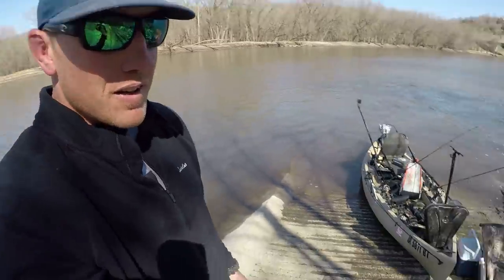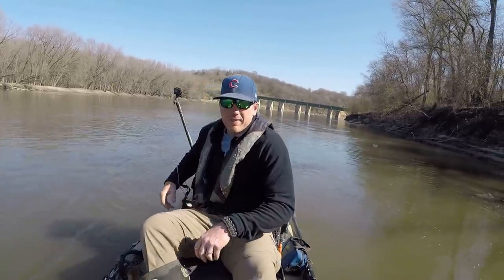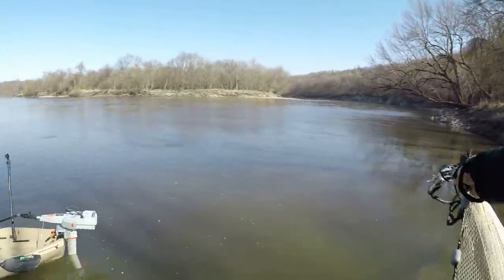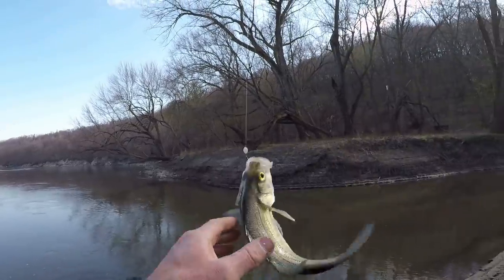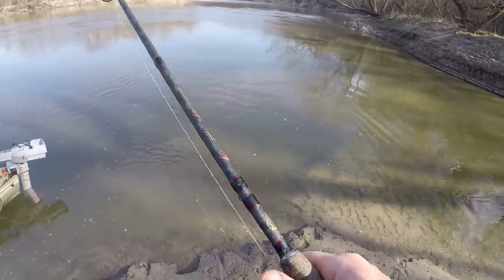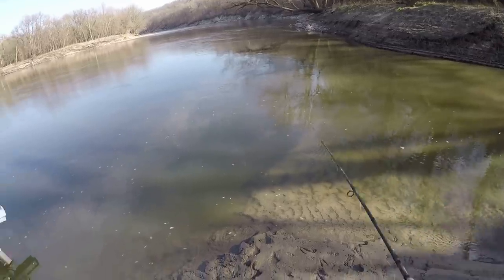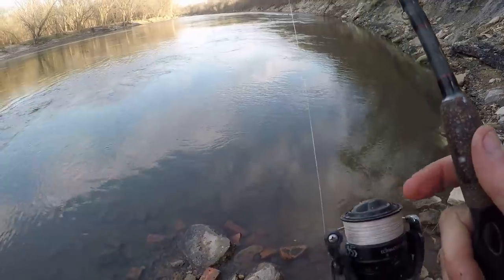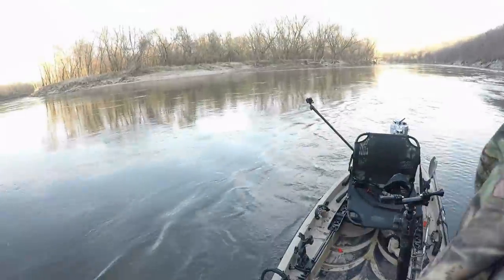I put a MOTOR ON MY KAYAK!! (River Fishing)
Seriously, for a little plastic boat, this things scoots! This will expand my range, and I'll still be able to move this motor around from kayak to kayak, or even onto a flatback canoe or small jonboat. I'm pretty excited about the possibilities and I'm looking forward to seeing what I can do with this thing!

Fishing Rod

Kayak Accessories